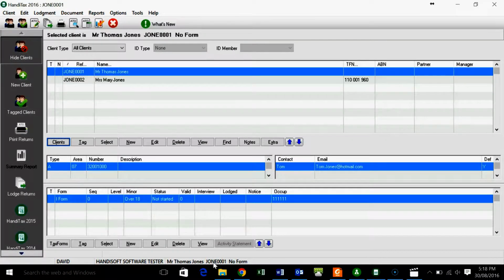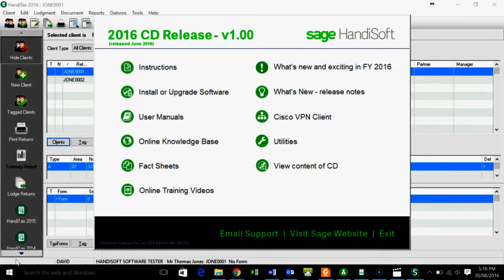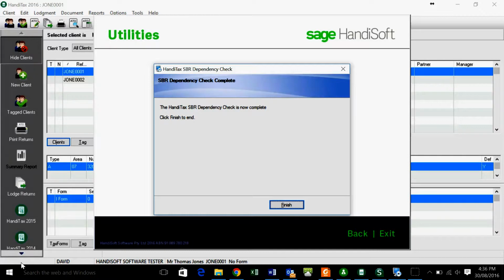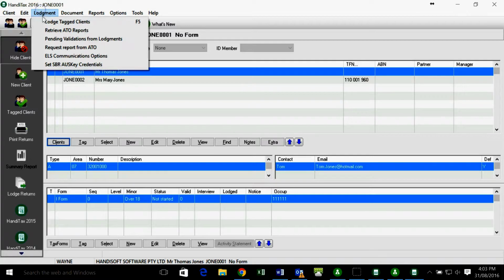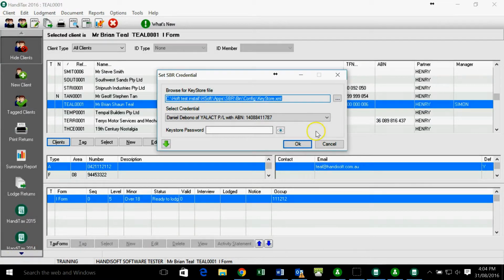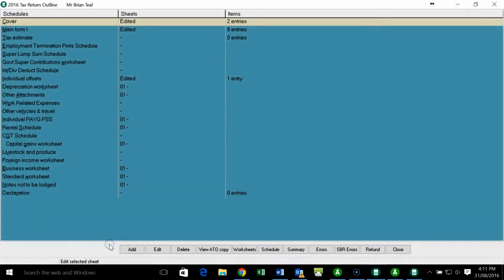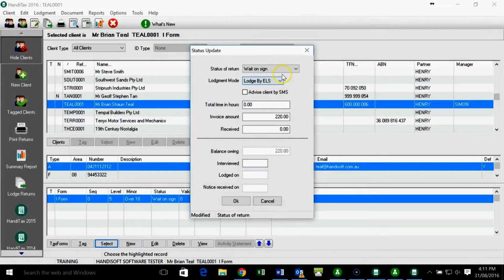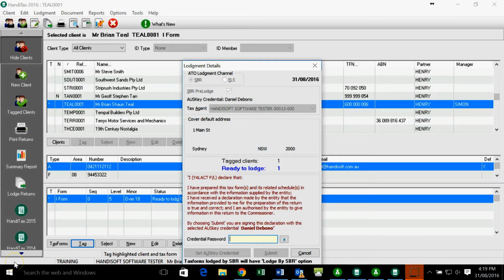SBR Lodging Test